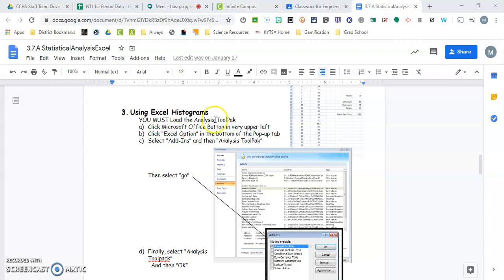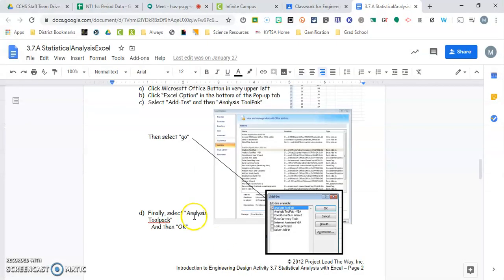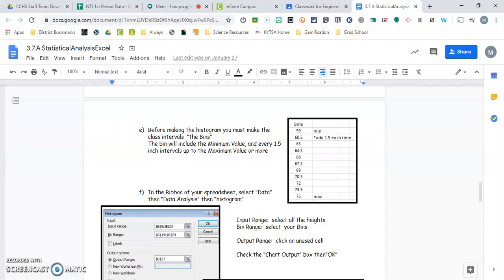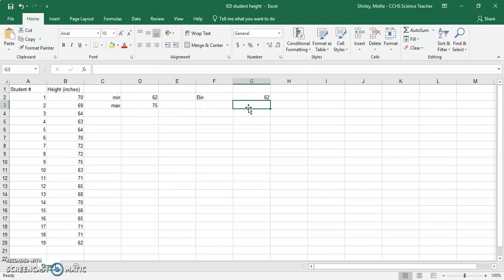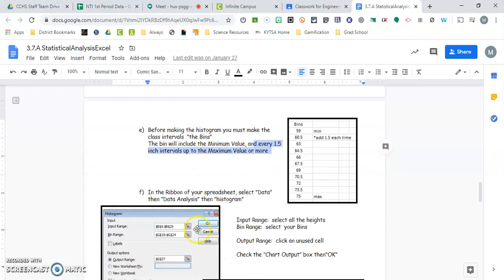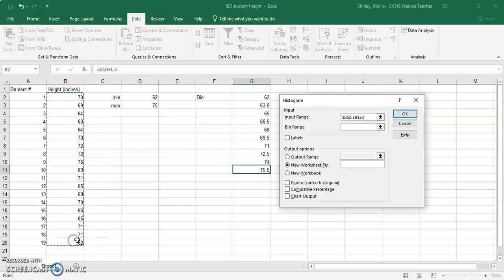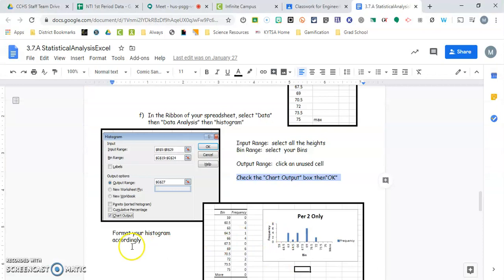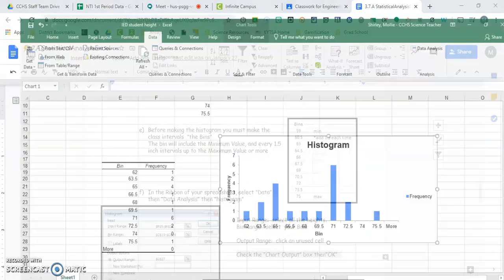Making a Histogram in Excel